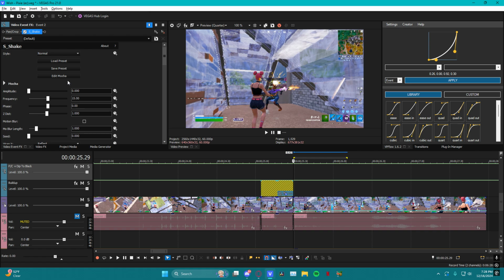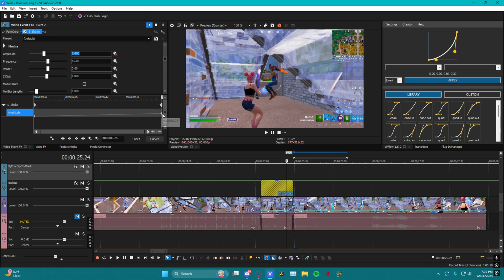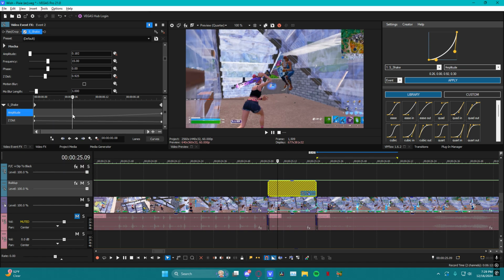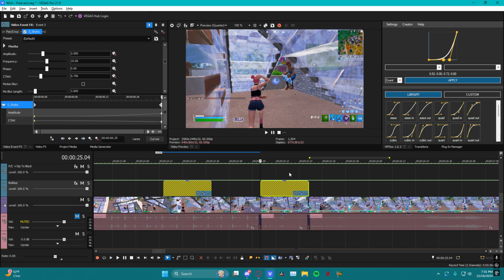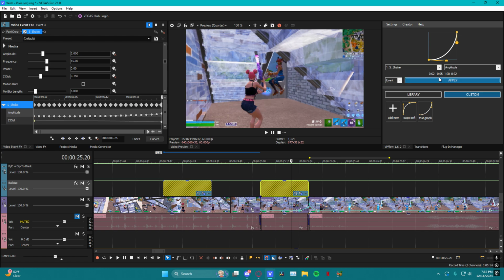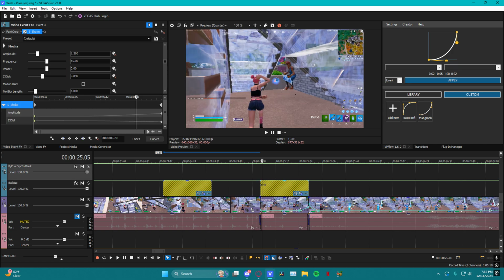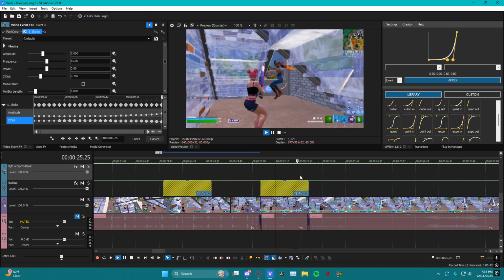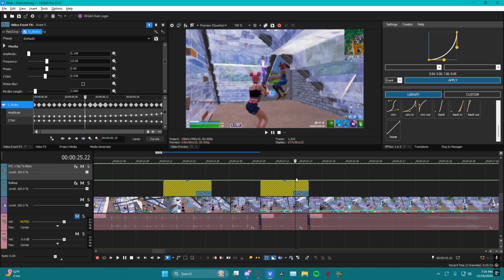The Basics of Vegas Pro Flow!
VFX Twitter:  @mrblxuey

Are You Looking For: how to edit on mobile,how to edit fortnite highlights,how to edit fortnite highlights on mobile,numby on mobile,lmgk on mobile,best highlights on mobile,best mobile highlights,best fortnite highlights edited on mobile,best fortnite editor,fortnite highlights editor,best mobile editor,godly mobile editor,fortnite highlights client work,best fortnite montage edited on mobile,best fortnite highlights edited on ios and phone and androidfortnite,fortnite highlights,fortnite battle royale,highlights,fortnite gameplay,fortnite funny moments,fortnite best moments,twitch highlights,fortnite montage,fortnite compilation,fortnite highlights #1,fortnite new,tfue highlights,fortnite best highlights,lmgk transition,edited like lmgk,edited like numby,edited like clerke,lmgk,fortnite editing,how to edit like numby,how to edit like lmgk,how to edit like clerke, how toedit like smuti, smuti, insane overedit, fortnite season 4fortnite item shop,
fortnite highlights all star,
fortnite highlights back at it,
fortnite highlights bankroll,
fortnite highlights big dawgs,
fortnite highlights blocc baby,
fortnite highlights blueberry faygo,
fortnite highlights bad luck,
fortnite highlights box fight,
fortnite highlights compilation,
fortnite highlights cinematic pack,
fortnite highlights chapter 2,
fortnite highlights clix,
fortnite highlights console,
fortnite highlights clean,
fortnite highlights dangerous,
fortnite highlights drippy,
fortnite highlights davinci resolve,
fortnite highlights don't panic,
fortnite highlights designer,
fortnite highlights drop a tear,
fortnite highlights dg,
fortnite highlights dz,
d rose highlights fortnite,
fortnite highlights editing pack,
fortnite highlights endgame,
fortnite highlights edit tutorial,
fortnite highlights element,
fortnite highlights editing pack free,
fortnite highlights eu
GTA fortnite montage
GTA (fortnite)
GTA fortnite highlights
How to edit like Yarn
How to edit like Penguin
How to edit like Numby
How to edit like Clerke
How to edit like NadavB
Rakso
Mitro
Mitr0
Swag
SwagFN
Snap
Miro
Mongraal
Tayson
ThomasHD
Milaniwnl
Jaspaay
the best fortnite montage
creative
highlight
fortnite highlights
8 bit fortnite montage
smuti
shard
sevenjoshh
Rabidfn
Saevid